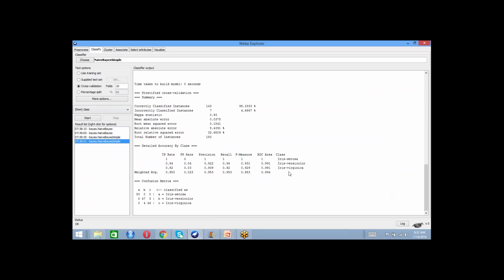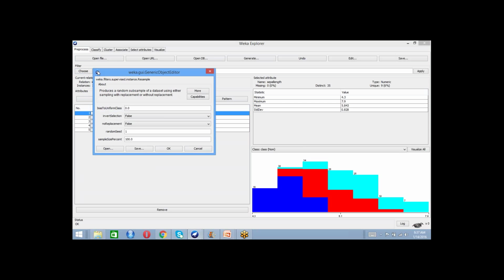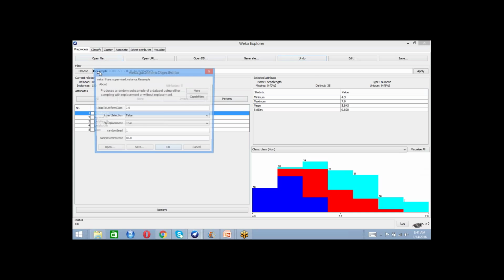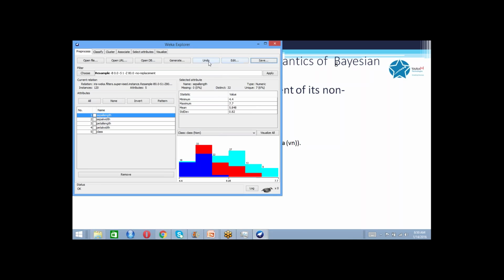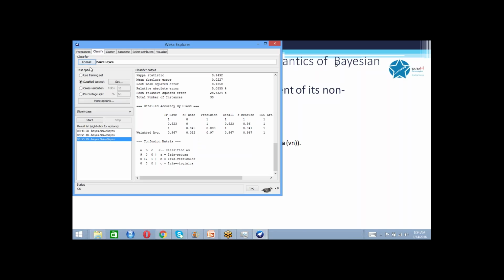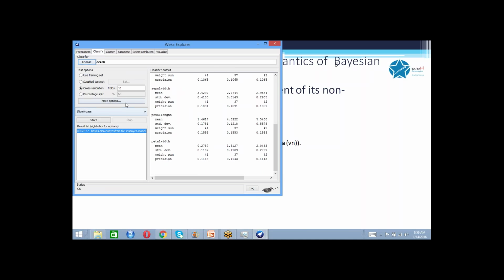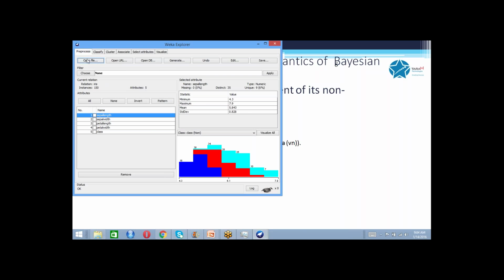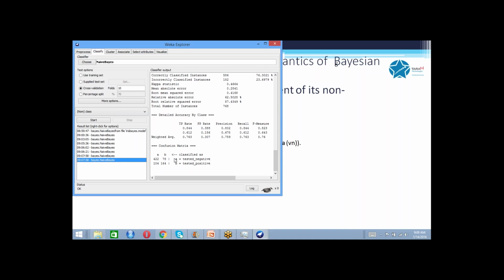Business Analytics | Volume 4| Weka tool Bayesian method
Demonstration of Bayes' Theorem using "Weka Tool".